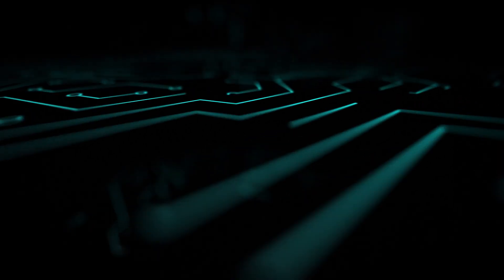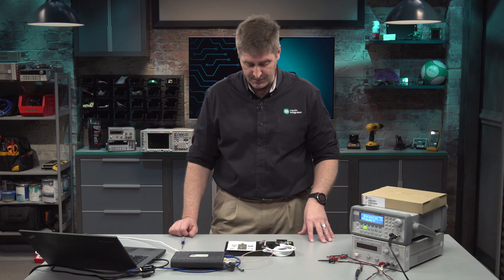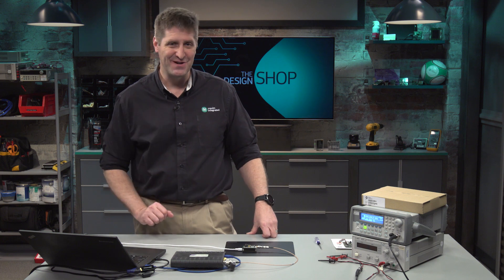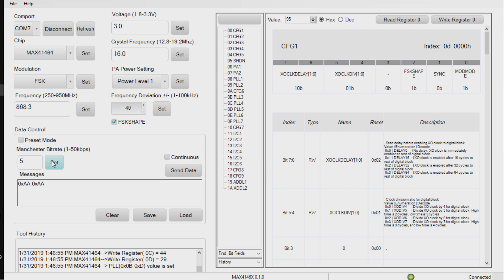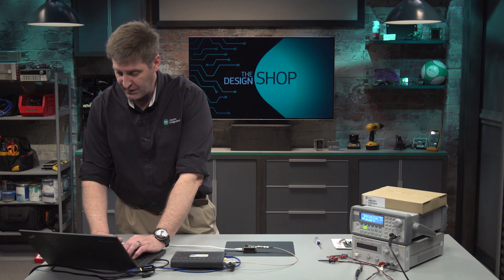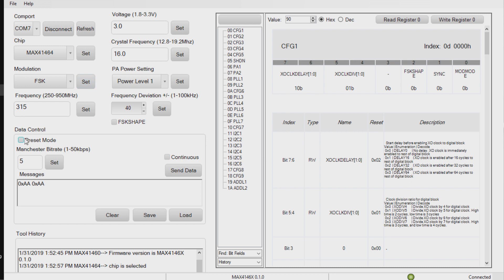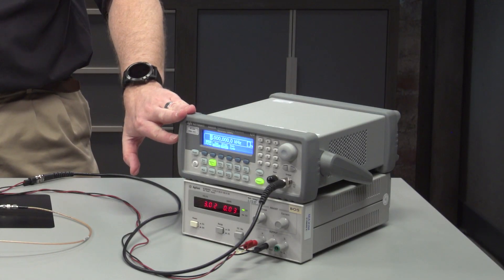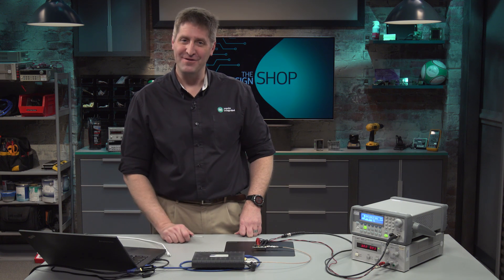Powering Up the MAX41464 300MHz–960MHz ASK (G)FSK Transmitter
Marty demonstrates the MAX41464EVKIT and its evaluation software by producing an FSK output spectrum driven by the software at an adjustable 868.3MHz rate.

00:28 MAX41464EVKIT
03:42 MAX41464 Software